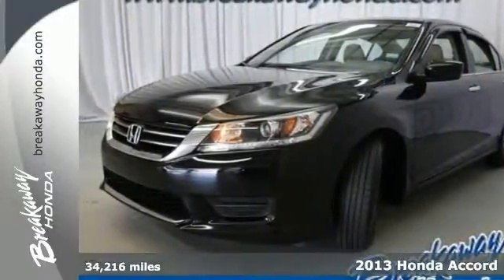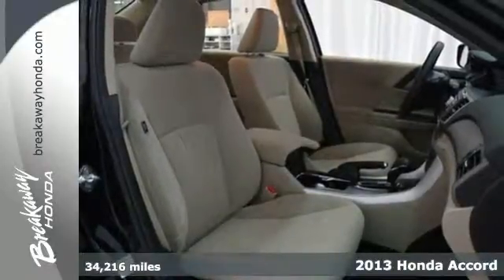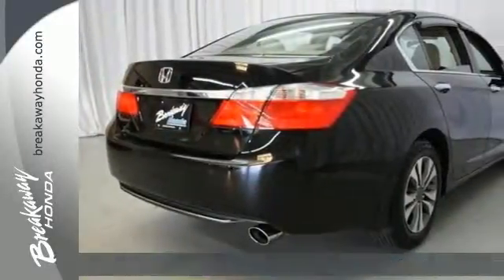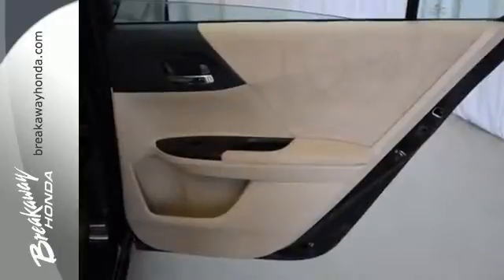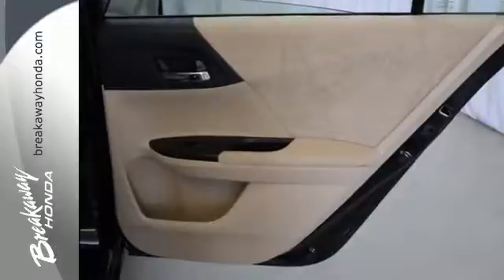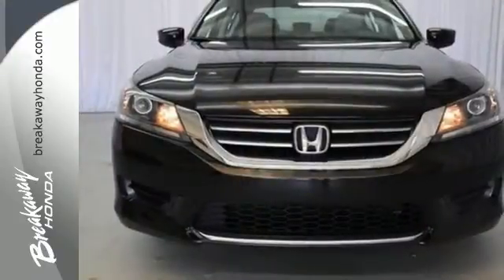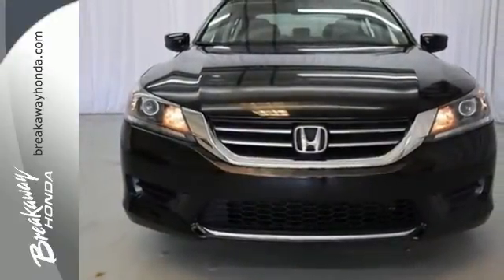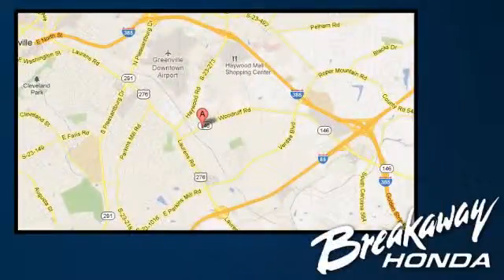2013 Honda Accord Greenville SC Easley, SC 151944A - SOLD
Year: 2013
Make: Honda
Model: Accord
Trim: LX
Engine: 4 Cylinder
Transmission: Continuously Variable Automatic
Color: Crystal Black Pearl
Mileage: 34216
Stock #: 151944A
VIN: 1HGCR2F33DA239267
You Win! Oh yeah! Creampuff! This attractive 2013 Honda Accord is not going to disappoint. There you have it, short and sweet! Honda Certified Pre-Owned means you not only get the reassurance of a 12mo/12,000 mile limited warranty, but also up to a 7yr/100k mile powertrain warranty, a 182-point inspection/reconditioning. What a perfect match! This outstanding Honda Accord is available at the just right price for the just right person - You!

Address:
330 Woodruff Rd